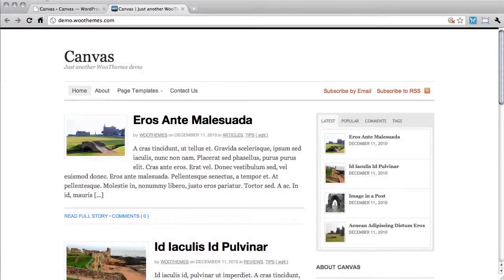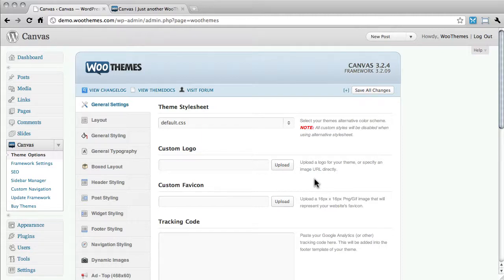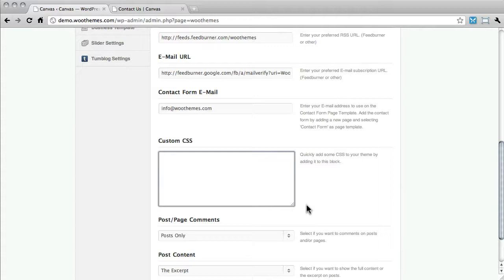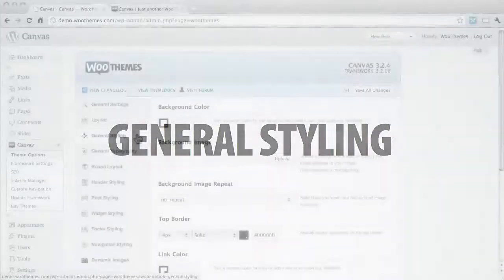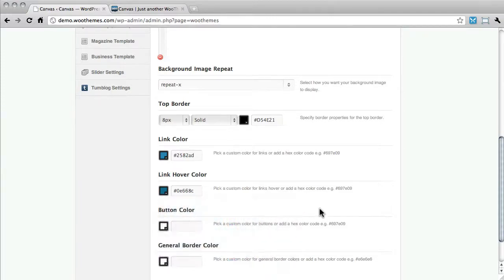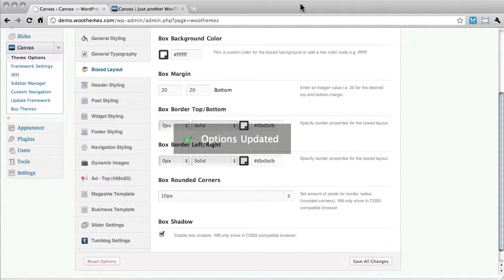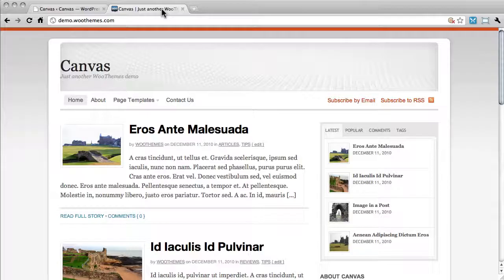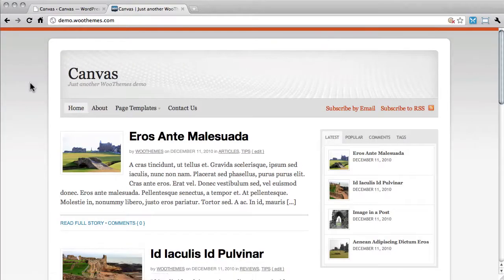How to customize the canvas theme - Part 1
Part 1 we go over styling the header space, blog posts, and widgetized areas.